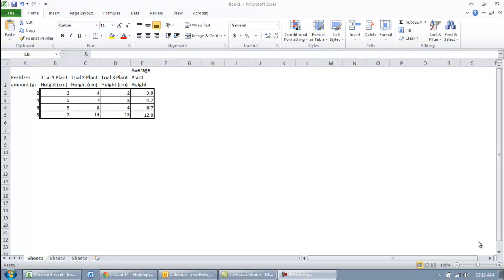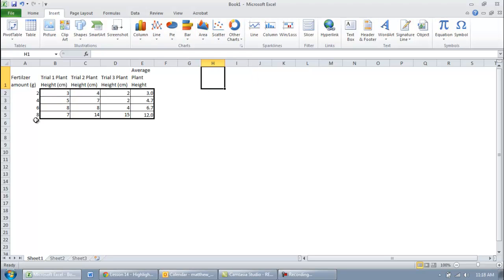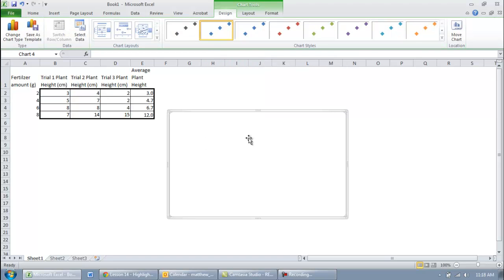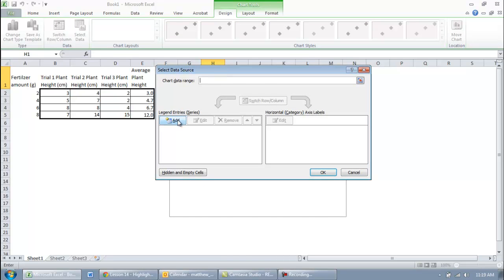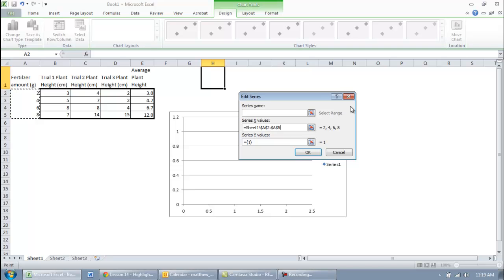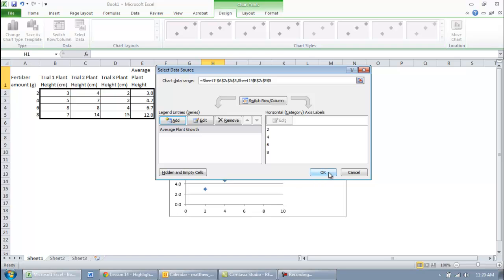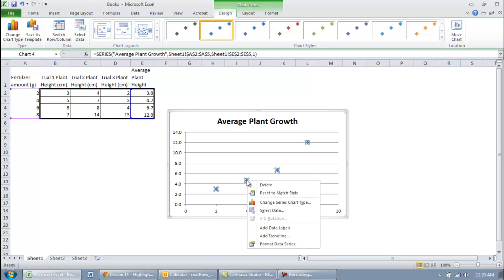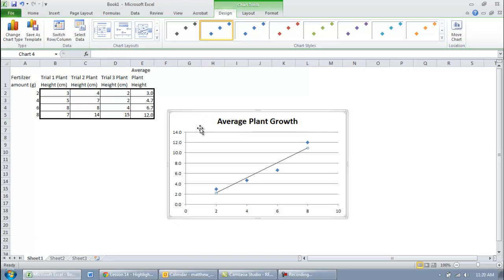Set Up Graph